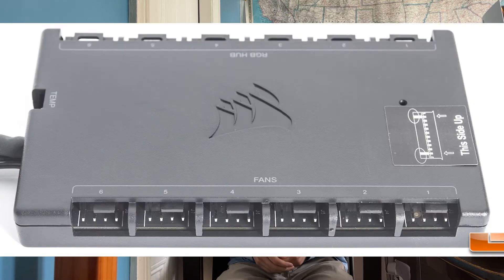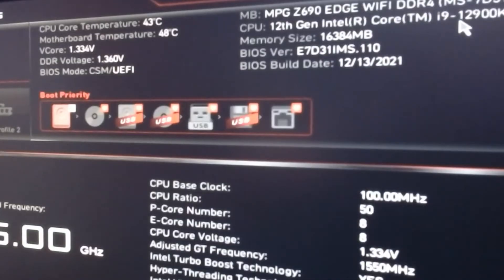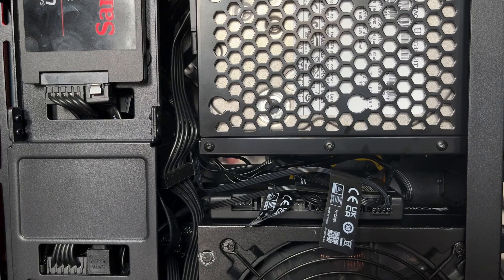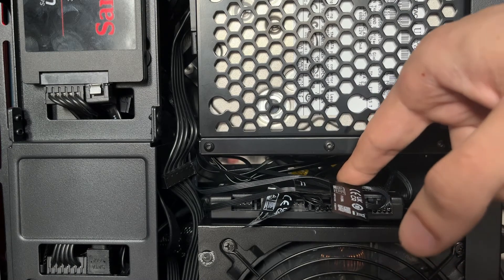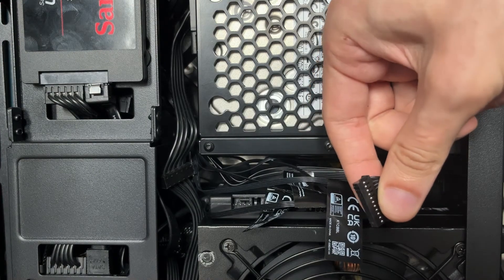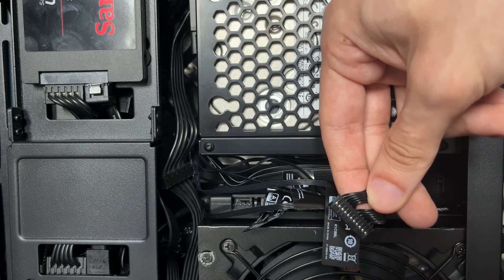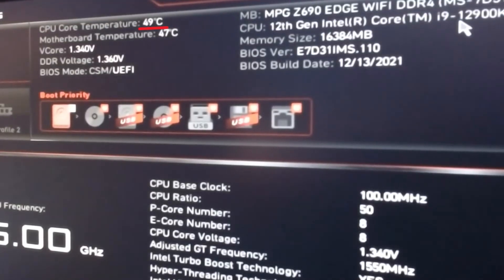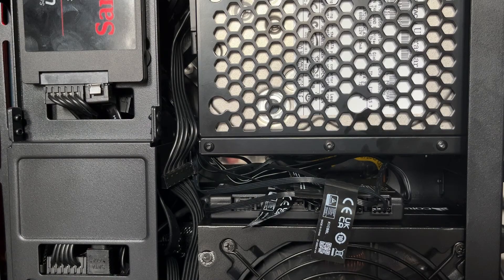Corsair AIO Pump Won't Turn On QUICK FIX!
There is a problem with the design of AIOs from Corsair. It is possible that when you boot up your PC with the AIO installed, the pump will not turn on. In this video, I show you how to solve this problem.